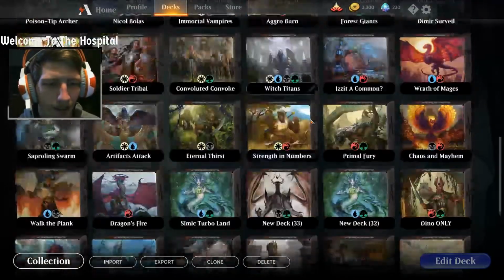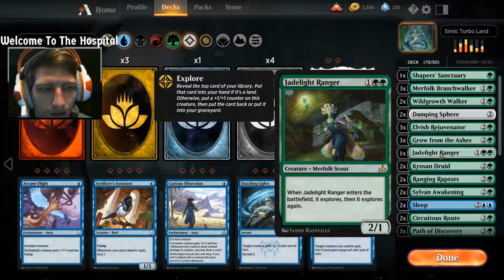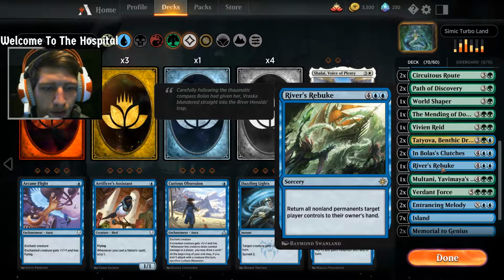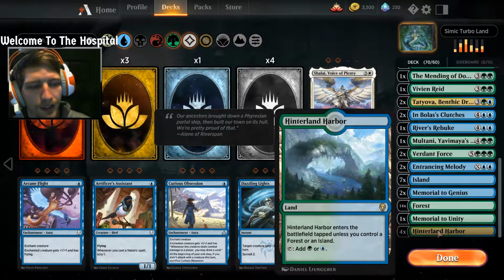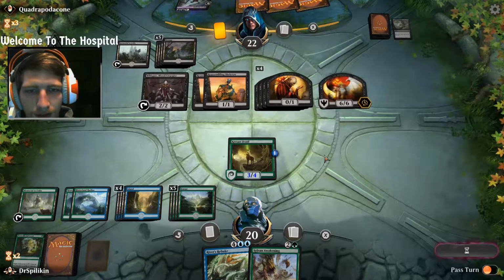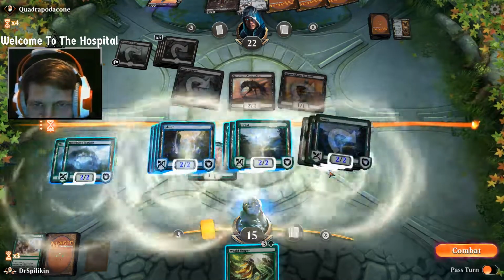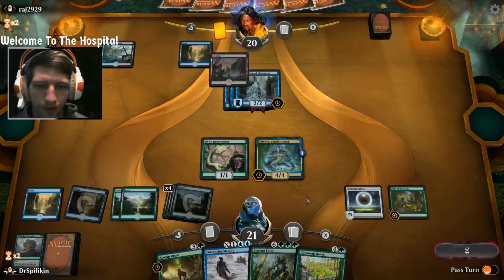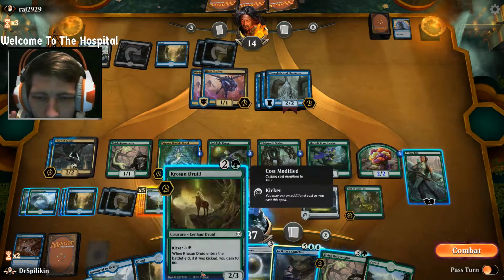FLAWLESS RECORD! 🤩 Simic Turbo Ramp Lands | Deck Of The Day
This Is A Super Fun Deck To Play And Super Easy To Win With! Today We Play A Flawless Series! Using Our Simic Turbo Ramp Land Deck To Draw Out A Lot Of Land Then Sylvan Awakening Our Way To Victory!
For More Info Click Show More...

I'm still new and learning magic, if you'd like to contribute deck ideas or just general strategy all help is welcome!

1 Shapers' Sanctuary (XLN) 206
2 Wildgrowth Walker (XLN) 216
3 Merfolk Branchwalker (XLN) 197
2 Ranging Raptors (XLN) 201
2 Entrancing Melody (XLN) 55
1 River's Rebuke (XLN) 71
1 Jadelight Ranger (RIX) 136
2 Path of Discovery (RIX) 142
1 World Shaper (RIX) 151
2 Enter the Unknown (RIX) 128
14 Forest (XLN) 276
7 Island (XLN) 264
2 Memorial to Genius (DAR) 243
4 Hinterland Harbor (DAR) 240
1 Memorial to Unity (DAR) 245
2 Verdant Force (DAR) 187
2 Sylvan Awakening (DAR) 183
2 Damping Sphere (DAR) 213
2 Tatyova, Benthic Druid (DAR) 206
2 In Bolas's Clutches (DAR) 54
1 Multani, Yavimaya's Avatar (DAR) 174
1 The Mending of Dominaria (DAR) 173
2 Krosan Druid (DAR) 167
3 Grow from the Ashes (DAR) 164
2 Sleep (M19) 74
3 Elvish Rejuvenator (M19) 180
1 Vivien Reid (M19) 208
2 Circuitous Route (GRN) 125